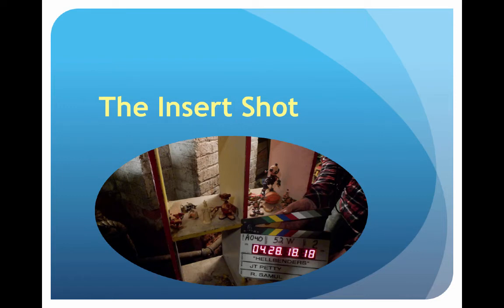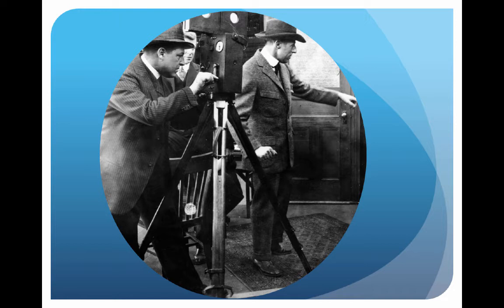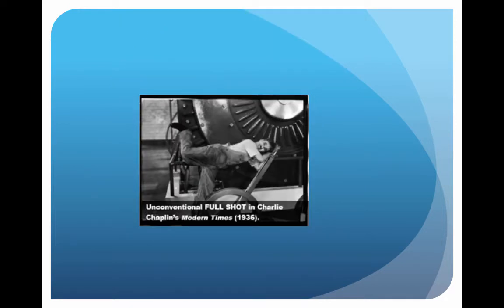Insert Shots Part 1